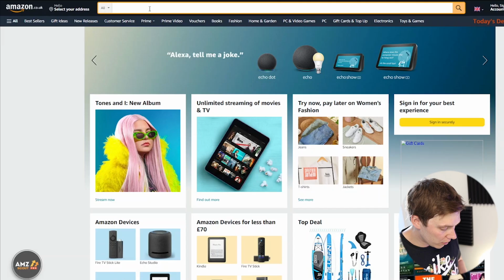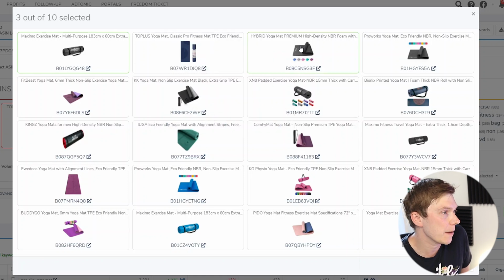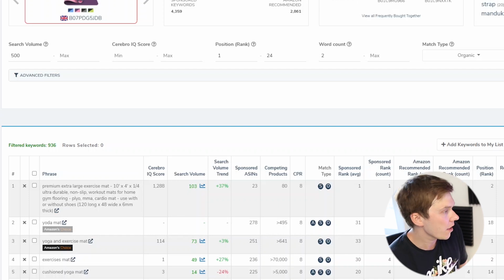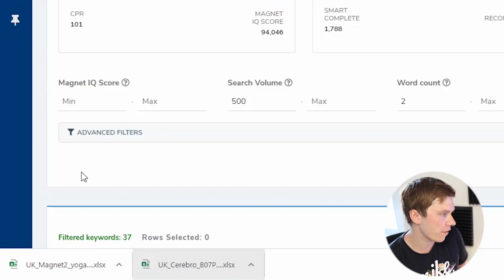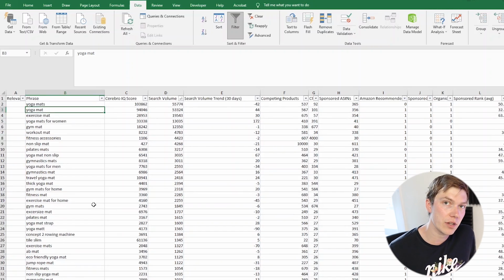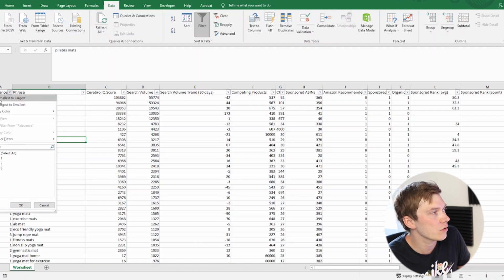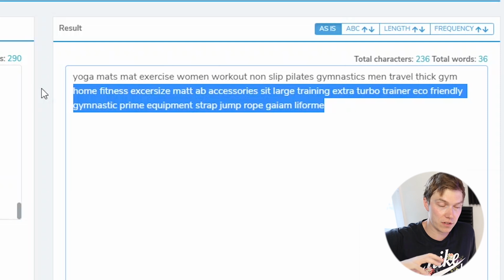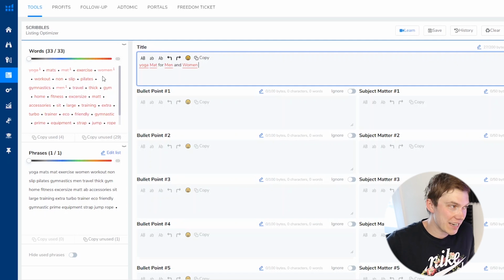Getting Your Amazon FBA Product To The Front Page - Part 1 | Optimising Your Listing With Helium 10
If you're about to launch a new Amazon FBA product on Amazon, your number one priority should be getting to the front page of a search result - that's where organic sales - the most profitable type of sales - happen.

In this video, I'll be showing you how you can increase your chances of ranking your Amazon FBA product quickly to page one, by ensuring that your listing is fully optimised and uses the keywords that customers most frequently use when searching for your niche - all done in around 10 minutes with Helium 10's Cerebro and Magnet tools.

If you don't have Helium 10 yet, I would highly encourage you to get it - it's an essential suite of tools for anyone interested in Helium 10.

This is the first in a two part series on ranking to the front page - so if you haven't already subscribed, please hit that subscribe button so you don't miss out on the next video!